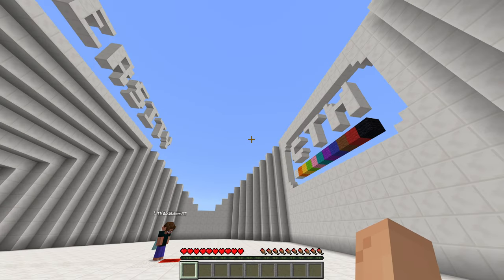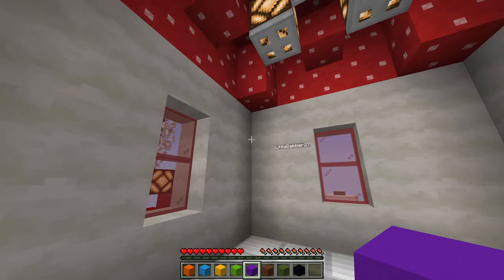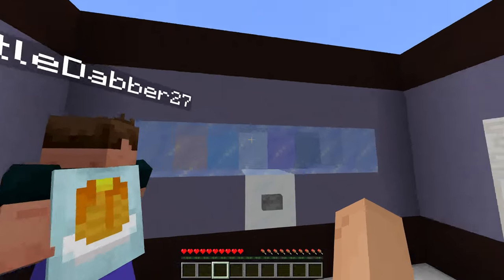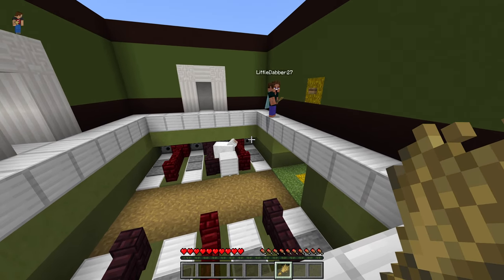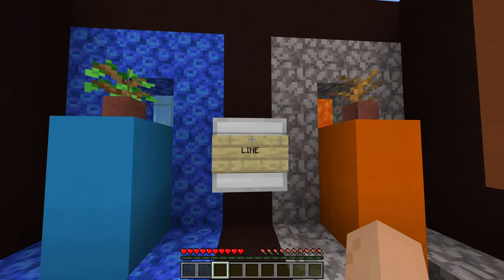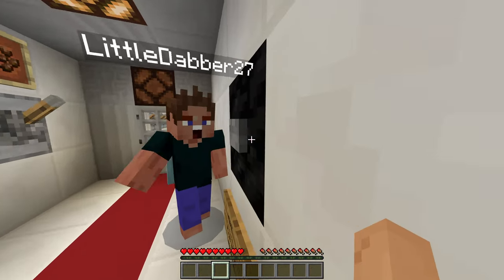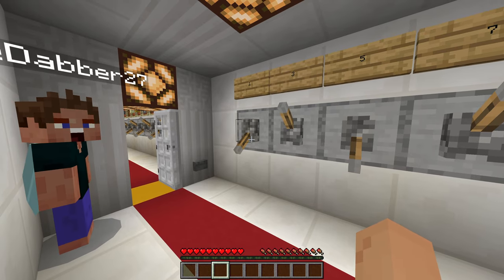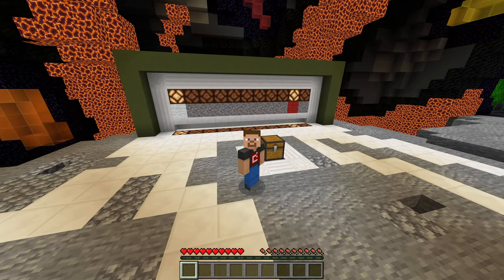Minecraft Classics: Diversity Bedrock Edition | Episode: 1 Puzzles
Welcome to another exciting adventure on Vanilla Biscuit!

In today's video, we dive into the incredible Minecraft Diversity Map. This custom map offers a unique blend of adventure, puzzle, and parkour challenges that will test your skills and creativity. Join me as we explore the different sections of this diverse map, from intense parkour courses to mind-bending puzzles. Will we be able to conquer all the challenges and complete the map? Watch to find out!

In this video, you will see:

Epic parkour challenges
-Brain-teasing puzzles
-Fun and engaging gameplay
-Tips and tricks to navigate the Diversity Map